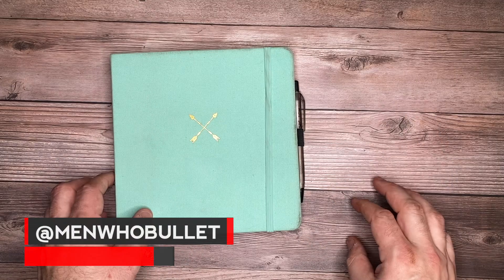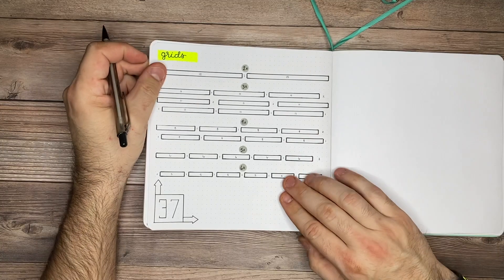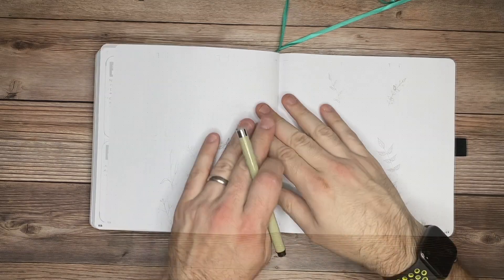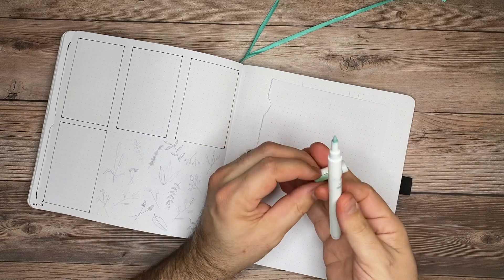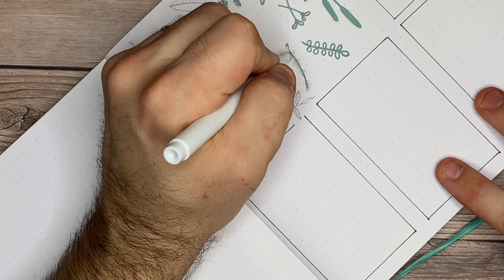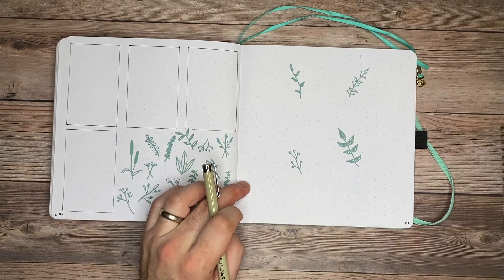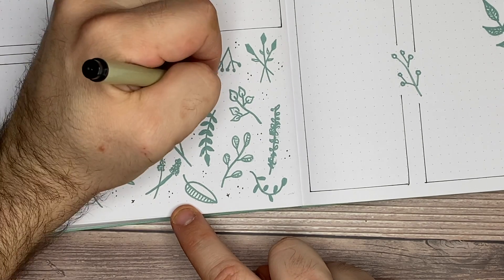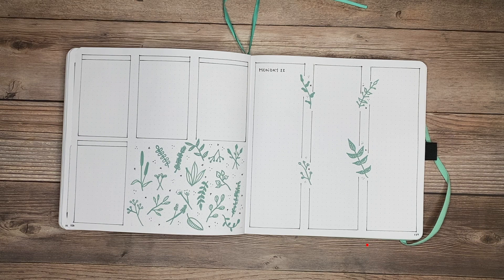Drawing Botanicals For My Weekly Bullet Journal Spread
Setting up a botanical doodle spread in my Archer and Olive Square Bullet Journal.

🕒 Time Stamps
0:00 Intro and Supplies
0:26 Planning my pages
2:44 Page Set Up
3:00 Using the Acrylograph Pens
5:27 Adding Doodle Details

Archer & Olive
MENWHOBULLET10

Baron Fig
MENWHOBULLET

PaperHouse.me
MENWHOBULLET

Slice Products
MENWHOBULLET